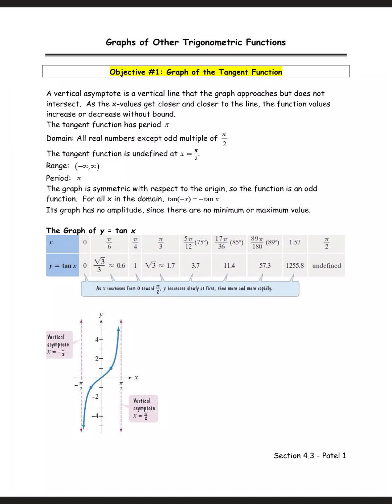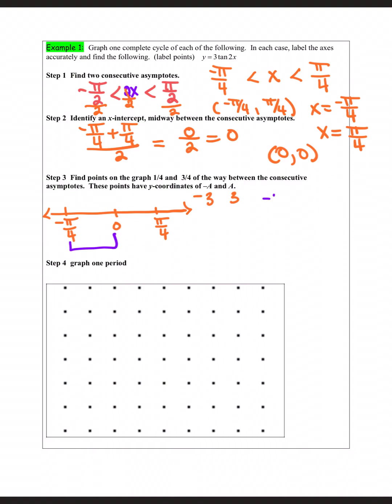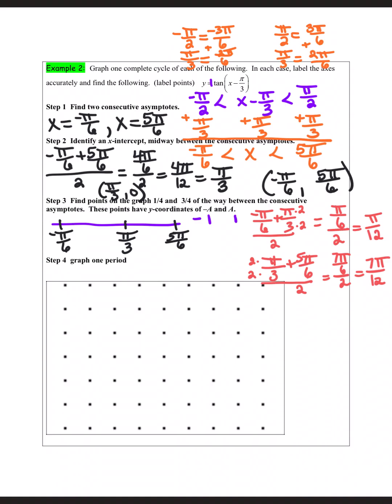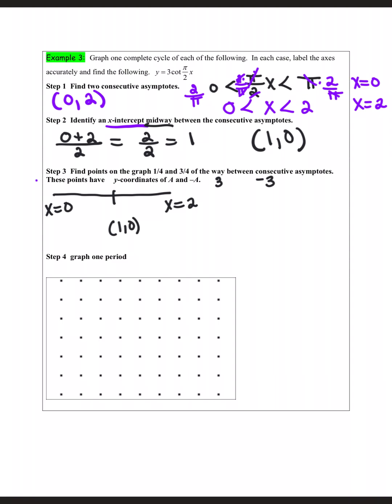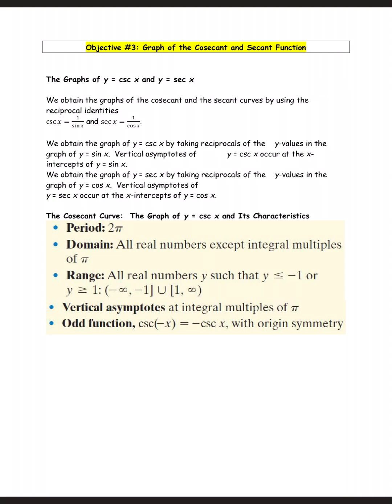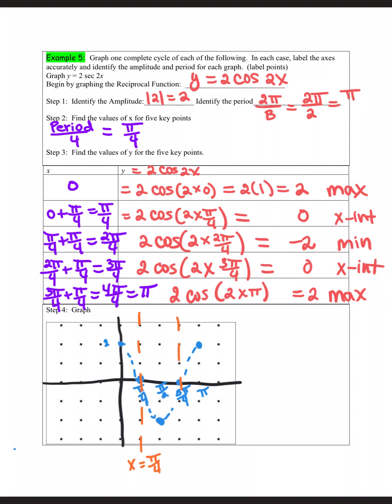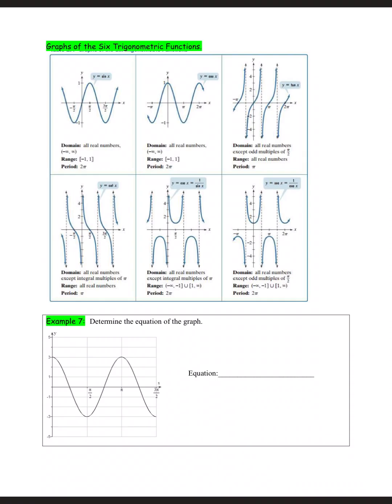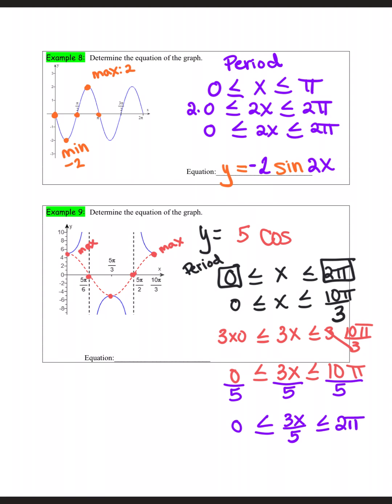Section 2.2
00:00 Slide 1
01:36 Slide 2
02:12 Slide 3
03:12 Slide 4
08:09 Slide 5
15:08 Slide 6
15:57 Slide 7
16:52 Slide 8
20:29 Slide 9
24:44 Slide 10
26:01 Slide 11
26:31 Slide 12
31:29 Slide 13
37:17 Slide 14
39:26 Slide 15